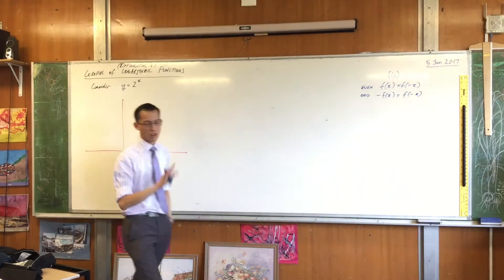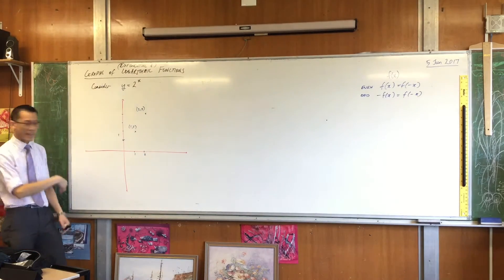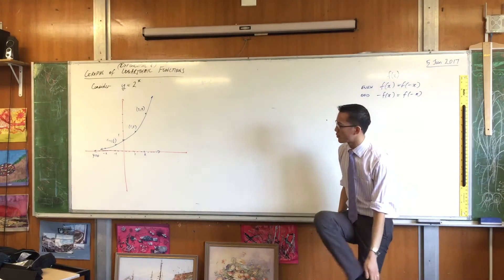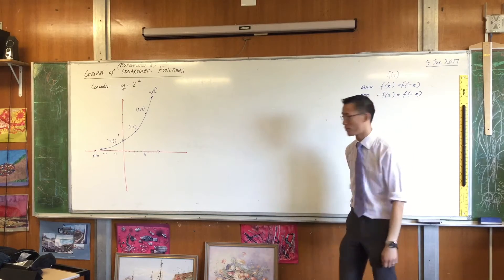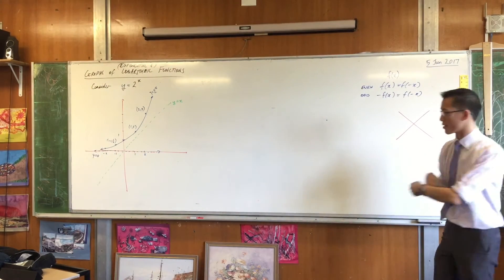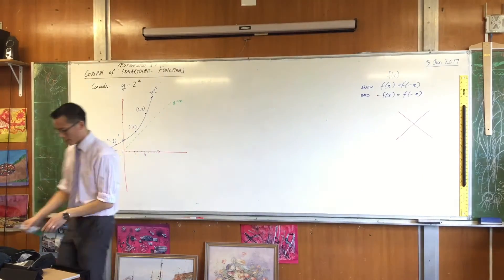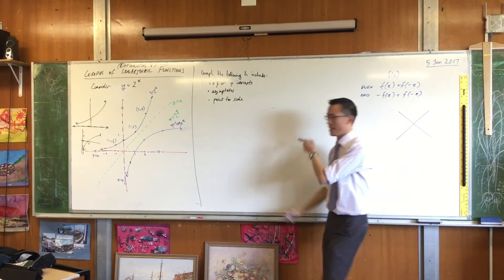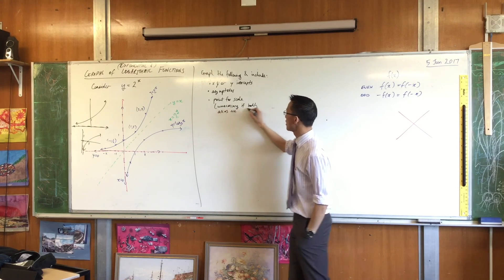Graphing Logarithmic Functions (1 of 2: Overview)